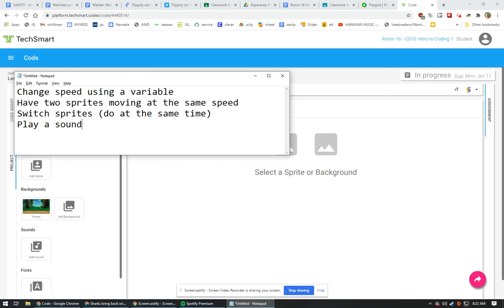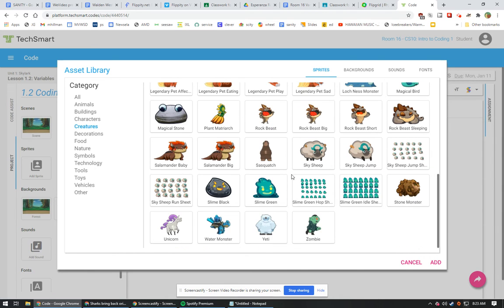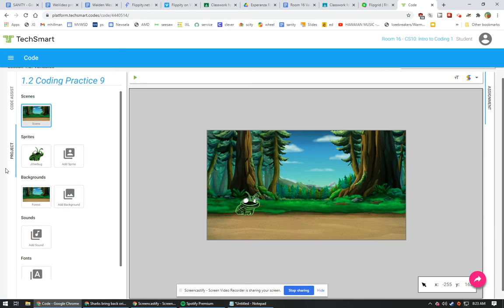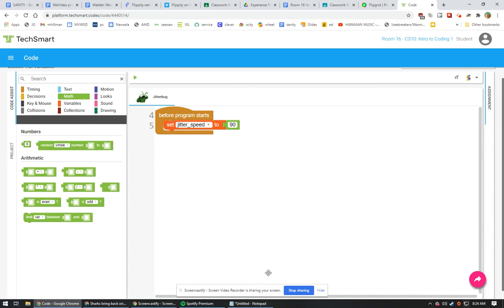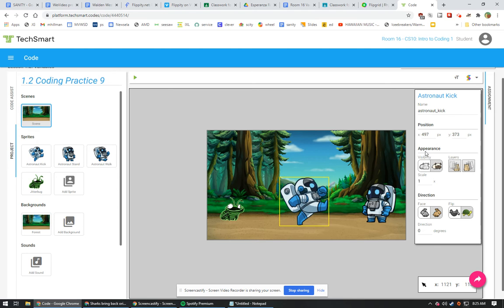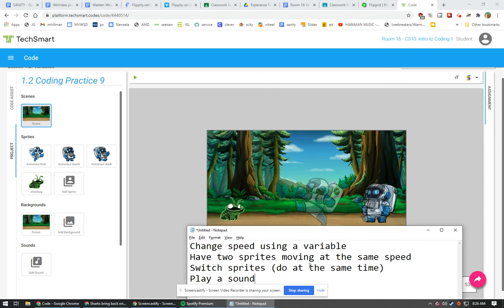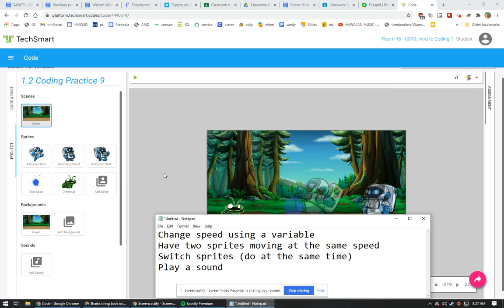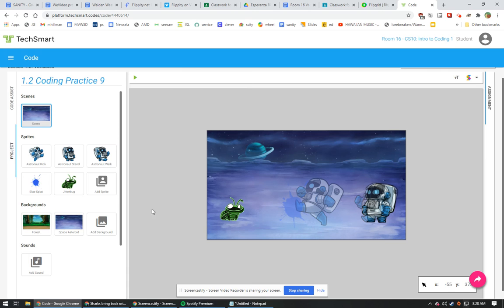TechSmart: Coding practice 9